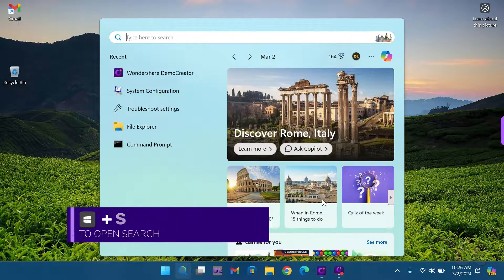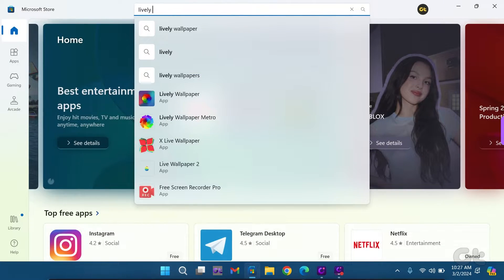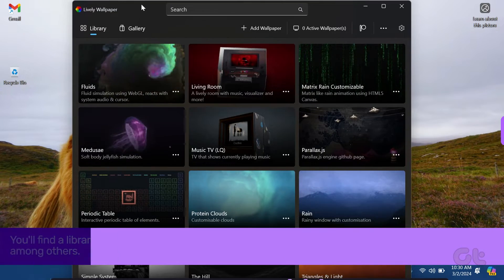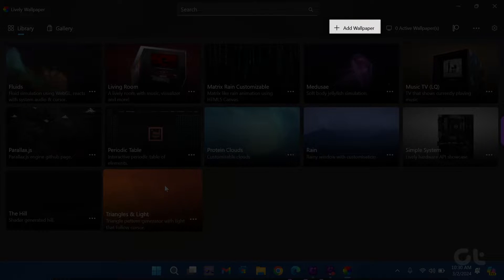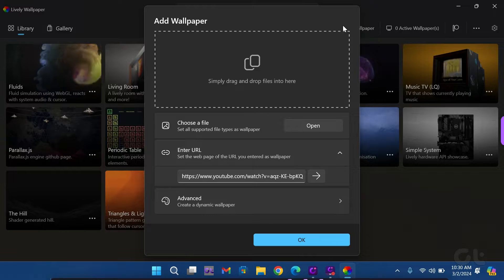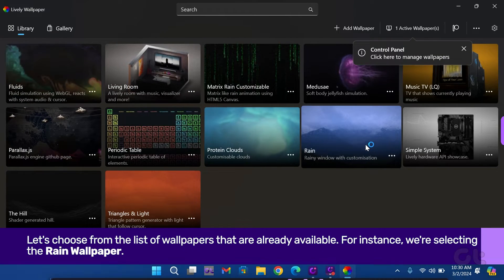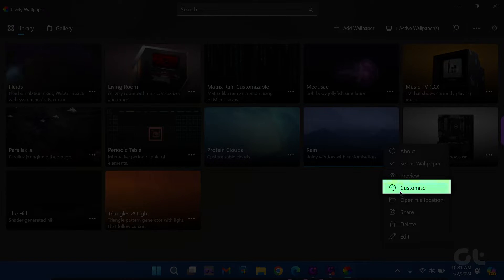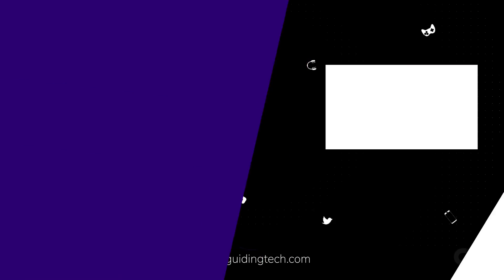How to Use Lively Wallpaper on Windows 11 | Live Wallpapers on Windows 11 For FREE | 2024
Looking to personalize your Windows 11 PC or device with custom live wallpapers?

In this video, we'll guide you through using Lively Wallpapers on Windows 11 and adding stunning live wallpapers for free.

00:00 - Intro
00:08 - How to Use
01:11 - Outro